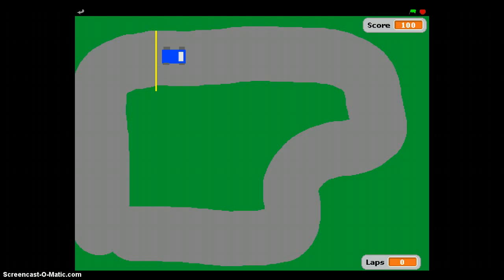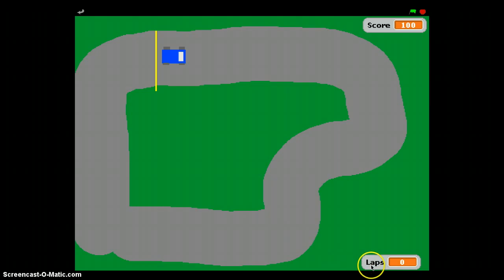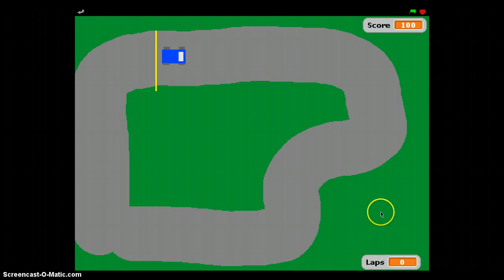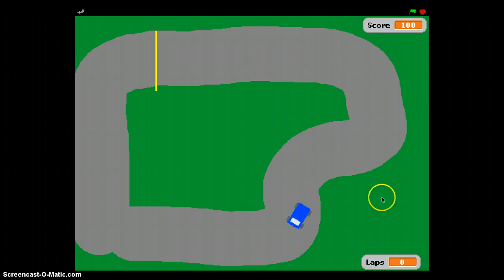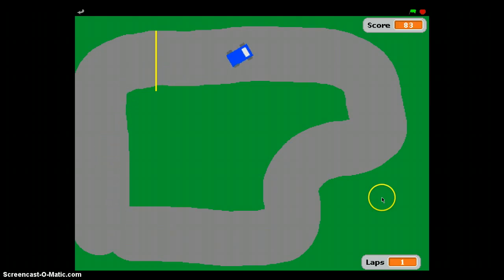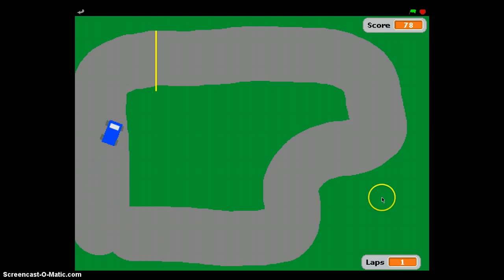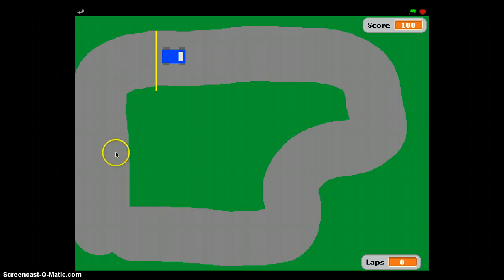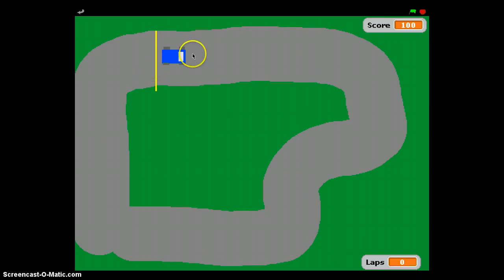8 Laps variable